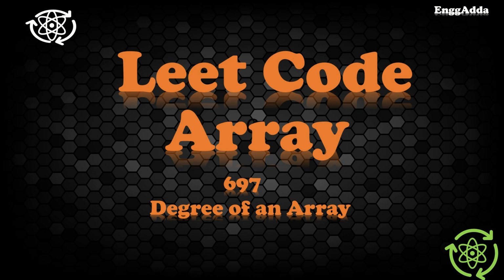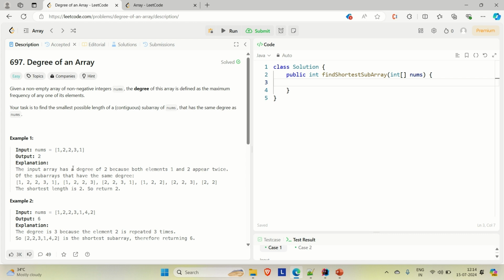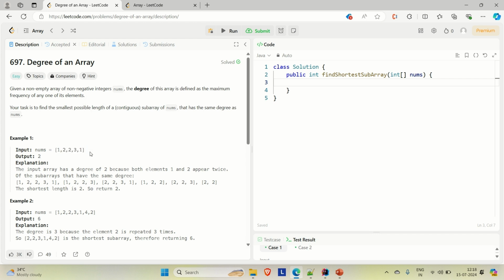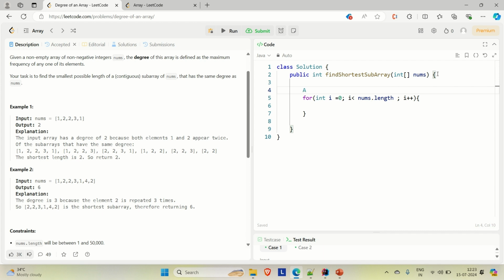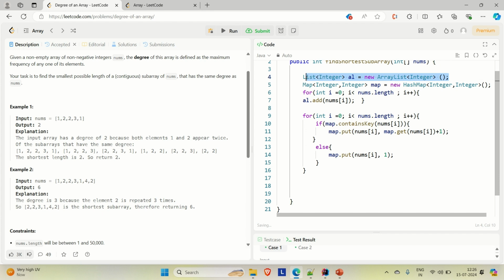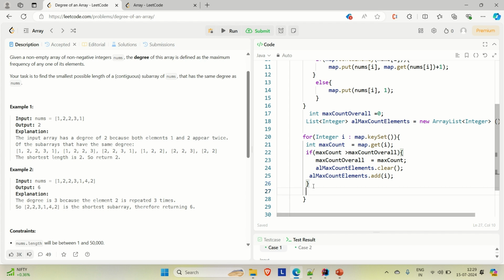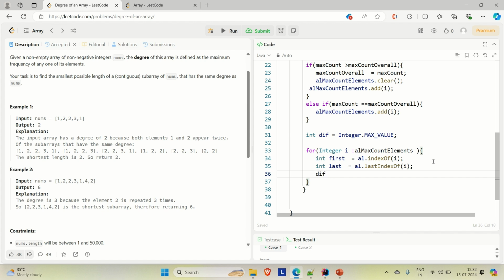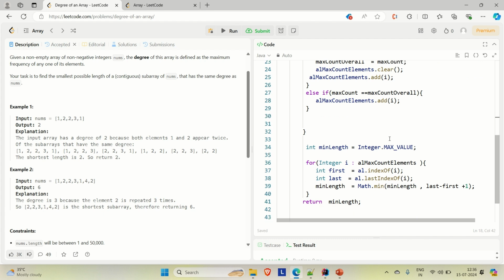Leet Code 697|Degree of an Array | LeetCode Daily Problem Solving| EnggAdda